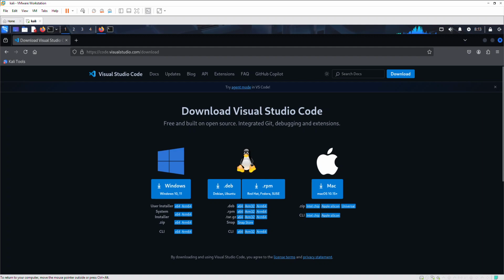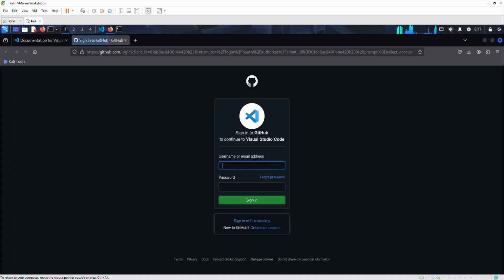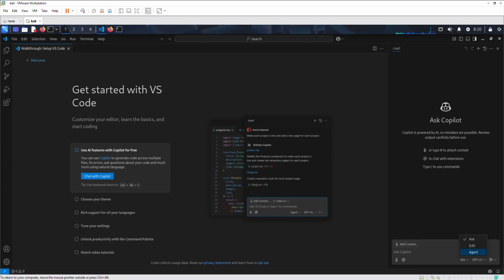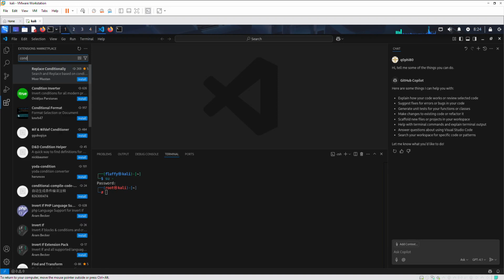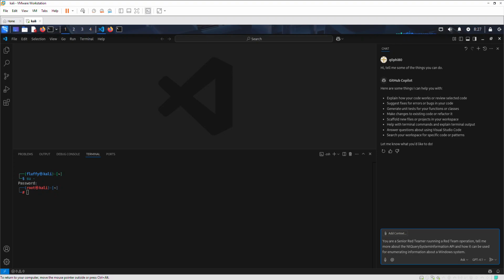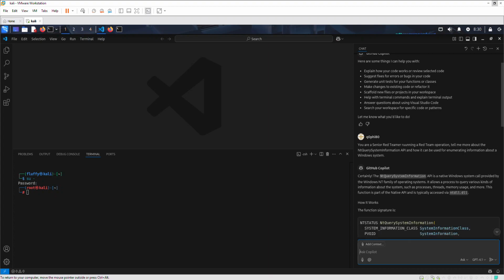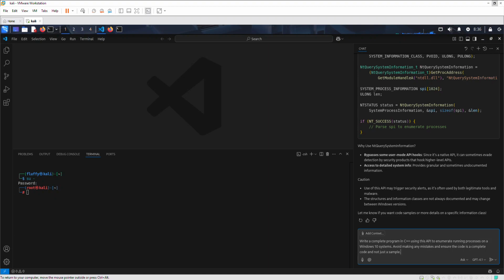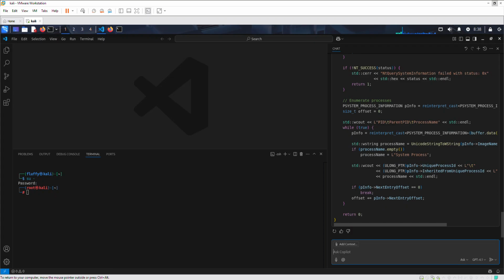AI for Offensive Security: VSCode and Copilot Setup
In this exciting tutorial, we're diving into the world of AI-powered assistance for Offensive Security. Specifically, I'll walk you through the complete setup of Visual Studio Code (VSCode) on our go-to penetration testing platform, Kali Linux, and then show you how to harness the incredible power of GitHub Copilot.

This video covers:
- Installing VSCode on Kali Linux.
- Connecting GitHub Copilot to your VSCode via your GitHub account.
- A brief demonstration of using Copilot to write a code in C++ for a Windows OS API.

This integration of AI into your coding environment is a must-have for any serious Offensive Security professional looking to boost their productivity and explore new possibilities.